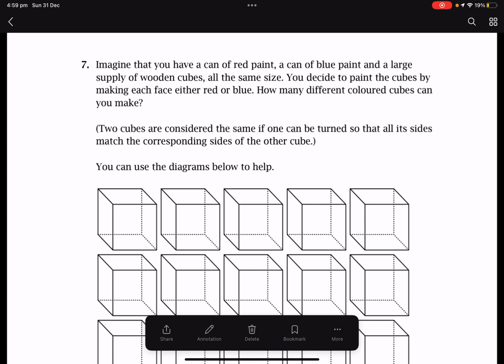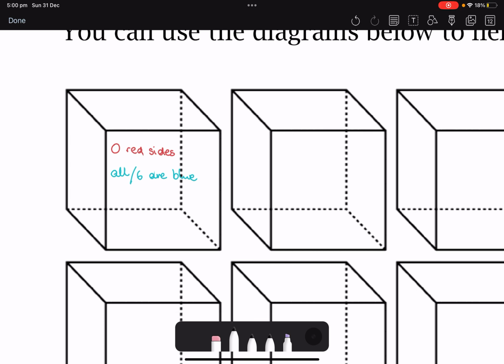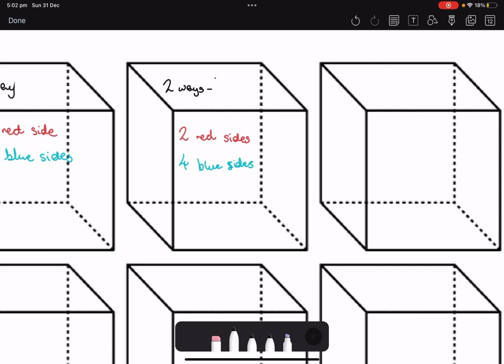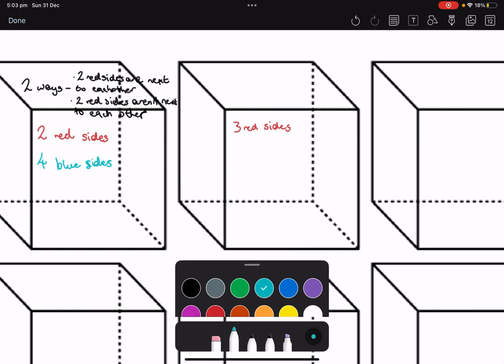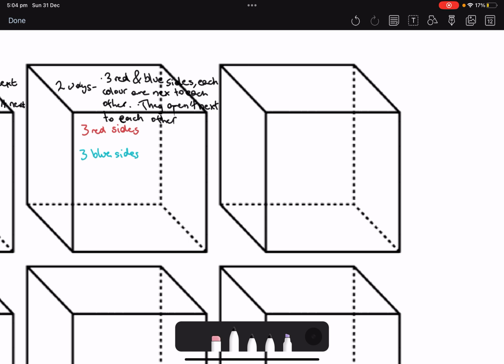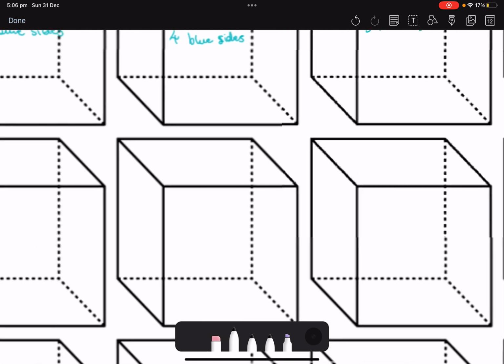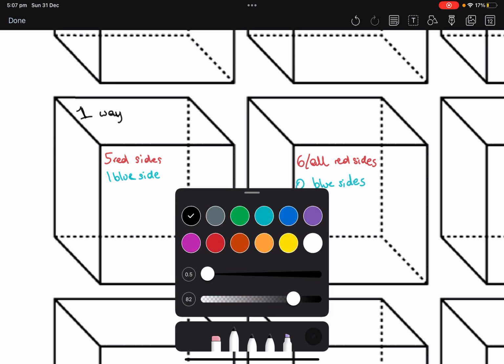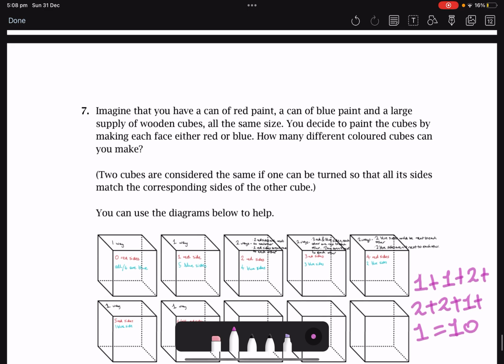St Paul’s Girls’ school maths section C question 7